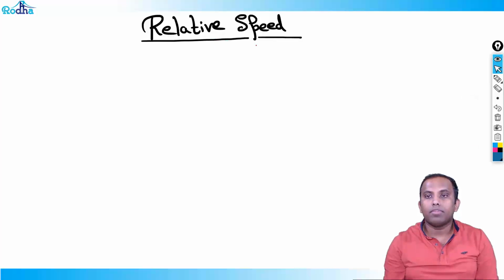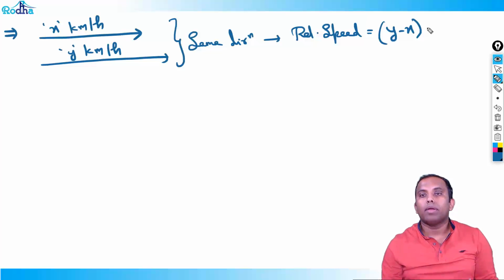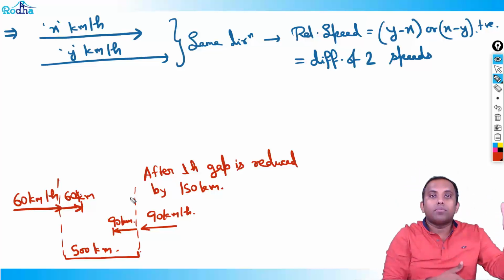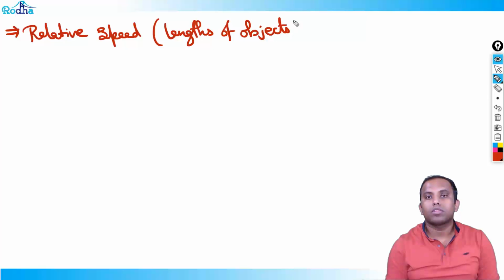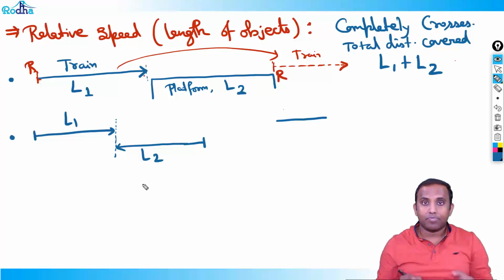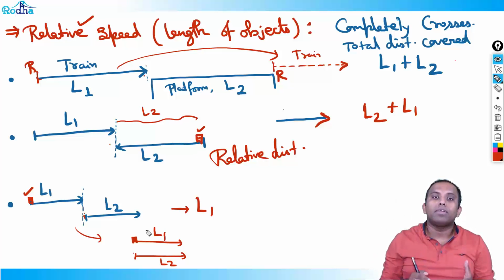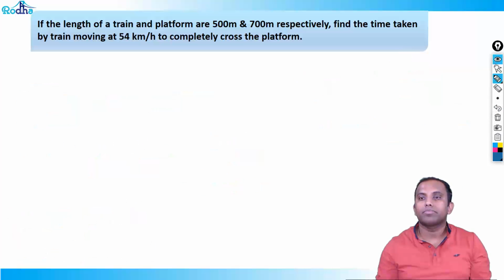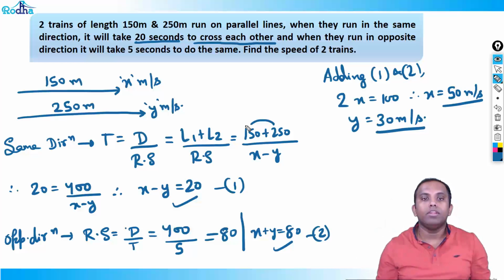TSD Relative Speed 1 | CAT Preparation | Arithmetic | Quantitative Aptitude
Struggling with Relative Speed problems in CAT Quant? In this video, Ravi Prakash (Rodha) explains the difference between actual speed and relative speed, and shows how to solve same direction and opposite direction cases with ease. Learn to calculate train and platform crossing times, distances covered, and speed conversions (km/hr to m/s)through solved examples. A must-watch for mastering Time, Speed, and Distance in CAT 2025 & CAT 2026.